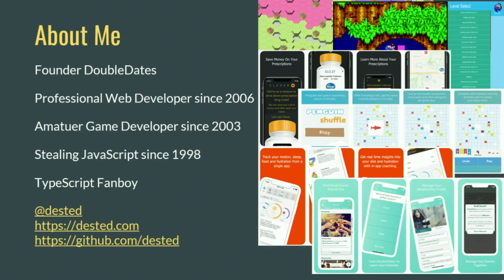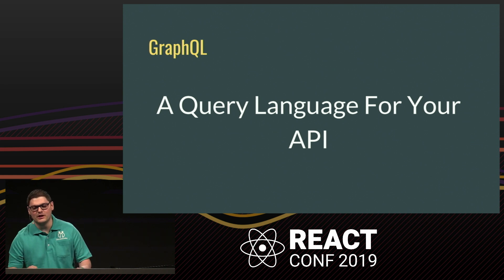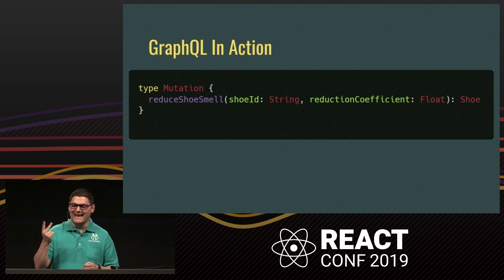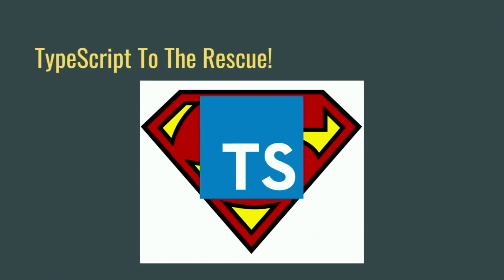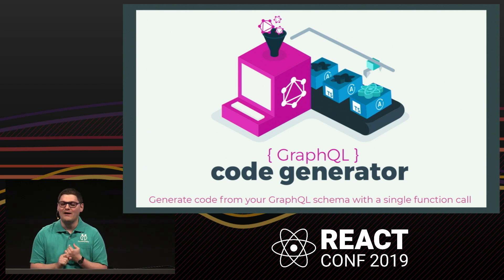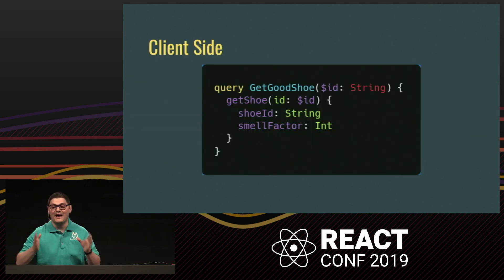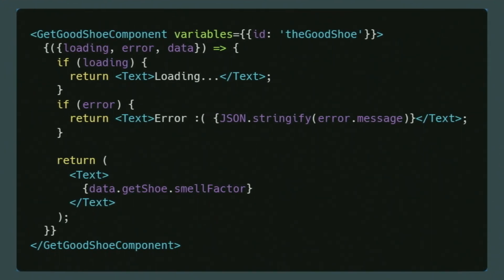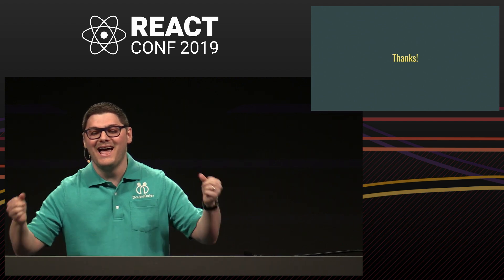Automagic TypeScript Codegen for GraphQL | Salvatore Aiello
Using codegen sorcery I will show you how to scaffold an entire type safe api layer, client and server, by only defining your graphql schema.